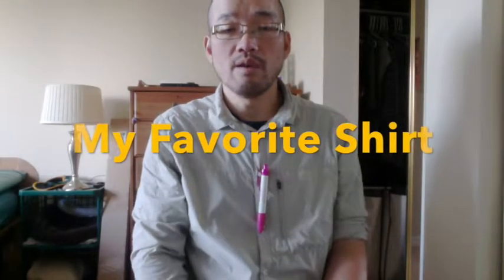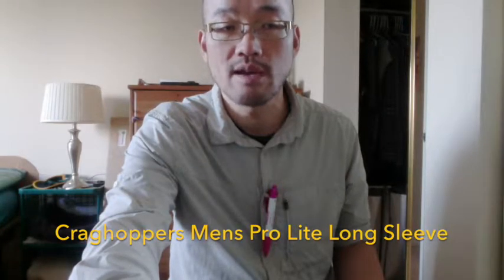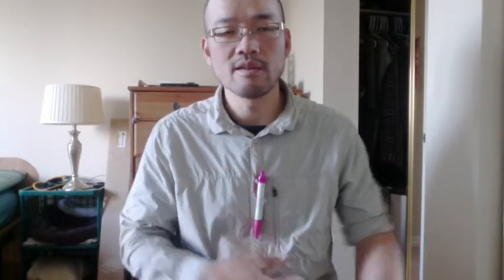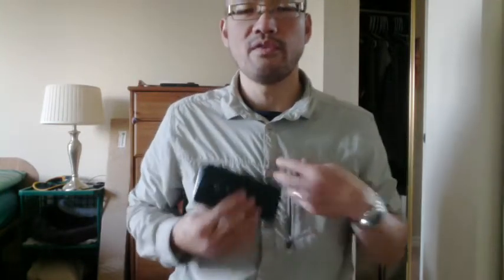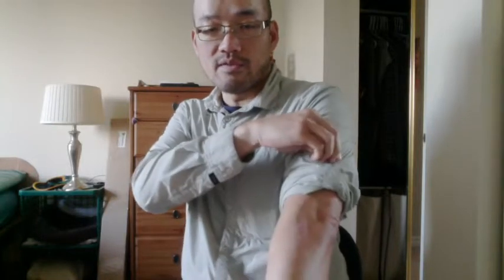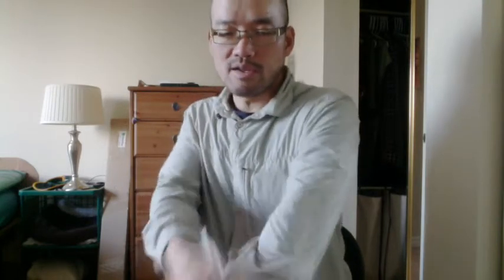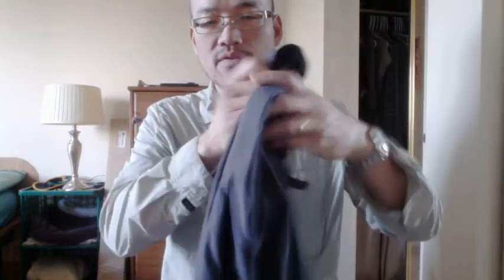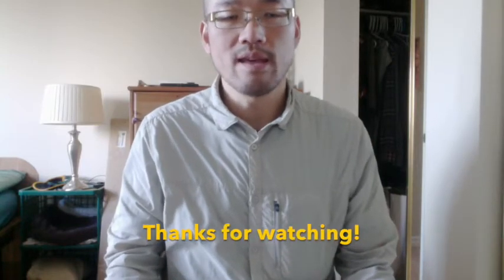My Favorite Shirt - Craghoppers Pro Lite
This is a quick drying nylon shirt that is lightweight and durable.  I originally got it for travel and backpacking, but I wear it every day now.   This might be discontinued, so get them while you can.